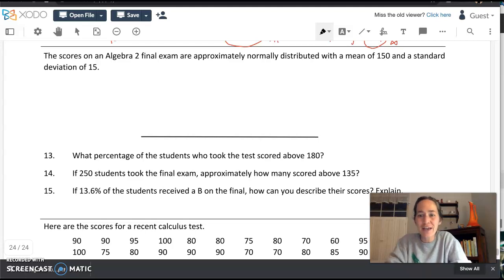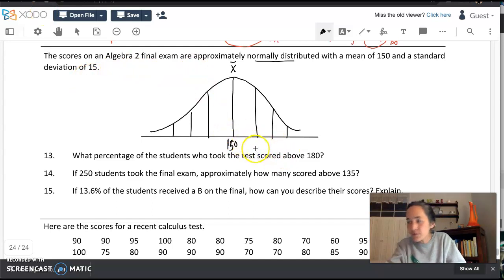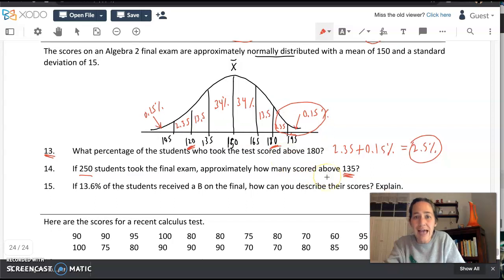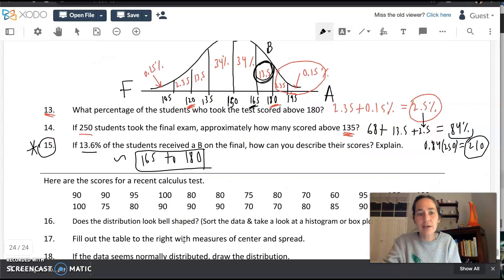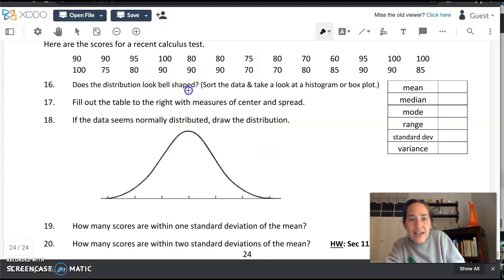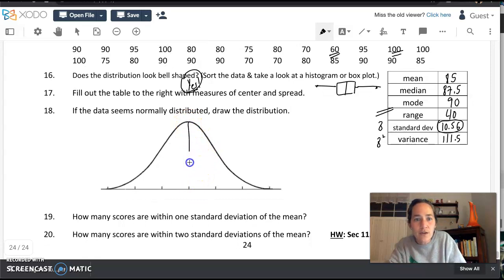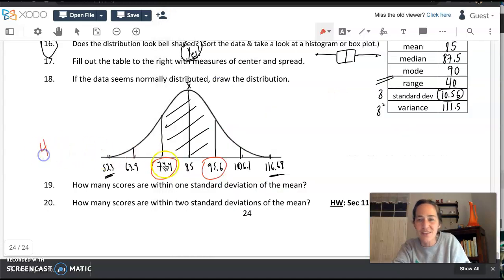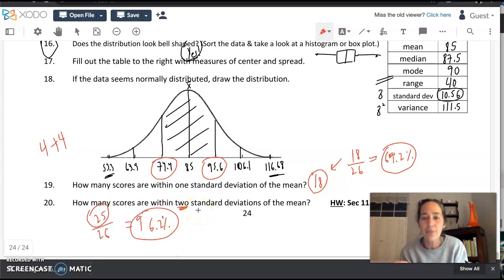Acc Alg 2 Normal Distributions Day 2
Stat Packet p.24